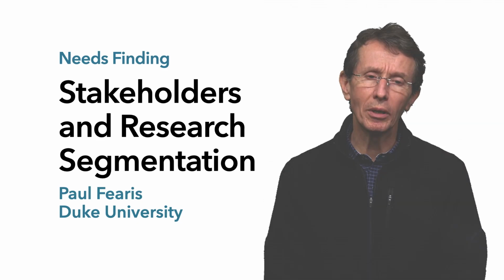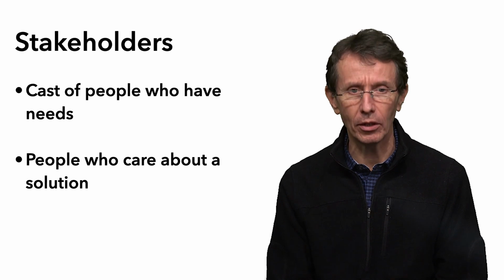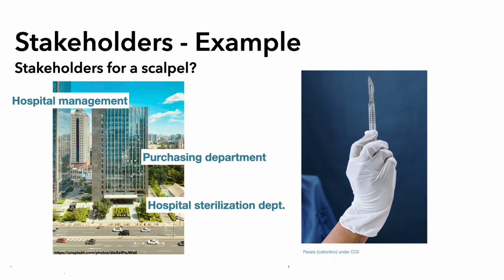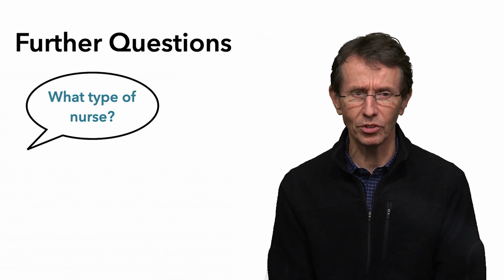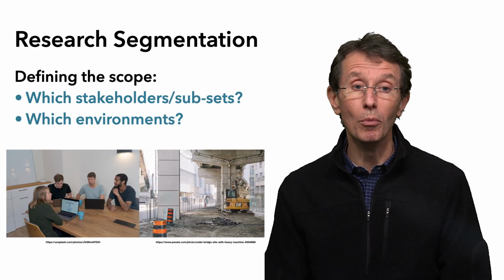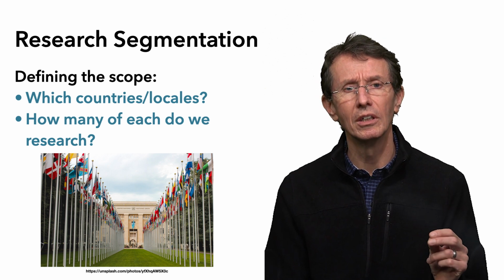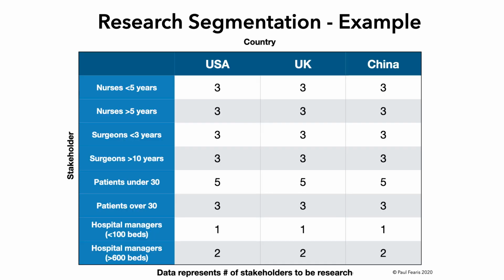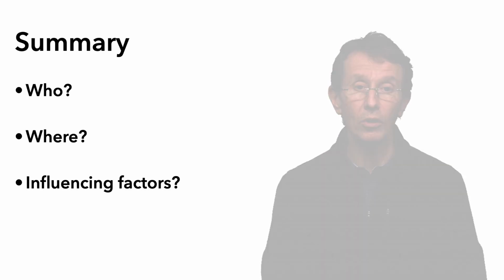P2: Stakeholders and Research Segmentation